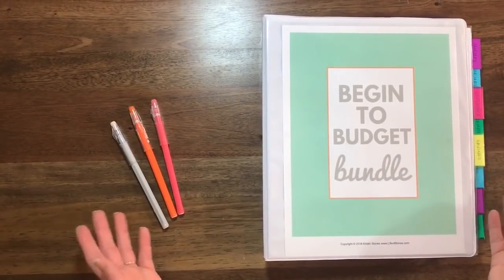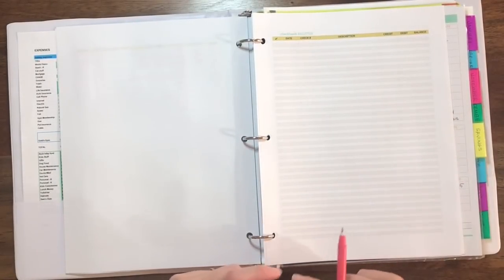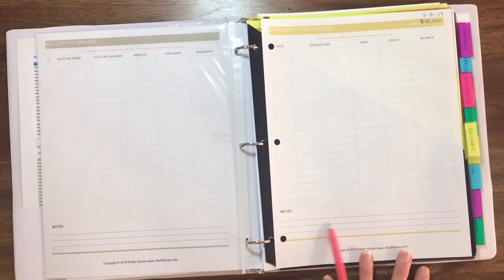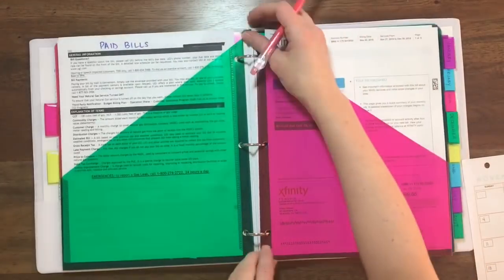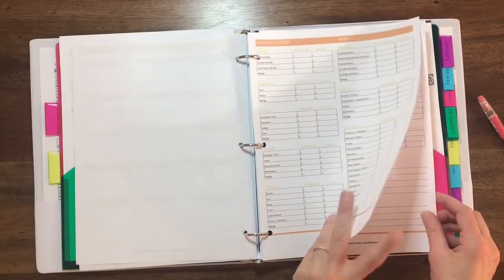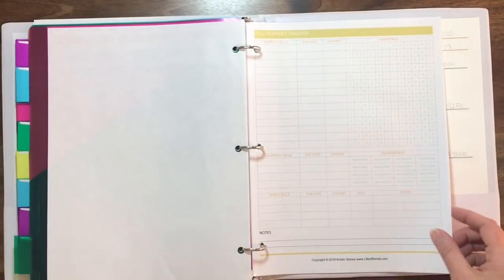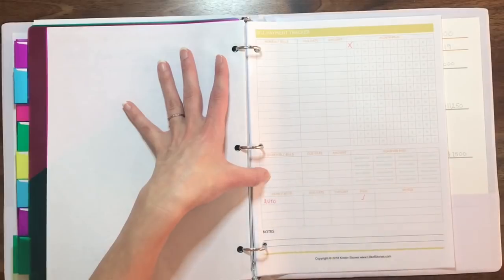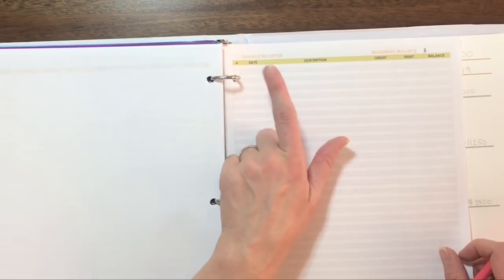Budget Binder Setup / How I plan my family's finances / Budget Planner Setup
How I set up my budget binder to manage my family's finances!  My budgeting printables help keep my finances organized when I do my budgeting and throughout the month.  Sharing how I manage my sinking funds and emergency fund and keep my zero-based budget!

// THINGS I LOVE ON OUR DEBT-FREE JOURNEY //

〰 cash clips with flags
〰 the BEST budgeting pens
〰 the course that changed our lives

//  GET HELP BUDGETING //

〰Sign up for my FREE 5-day Begin to Budget email course

// MY FAVORITE MONEY-SAVING TOOLS //

〰 Join SAM'S CLUB and get a $10 gift card with my referral

〰 Get $10 FREE when you sign up for IBOTTA and make a purchase

〰 My favorite MEAL PLANNING service! Only $5!! --

〰 Get $10 FREE when you signup (and make a purchase) with Rakuten (used to be called EBATES )